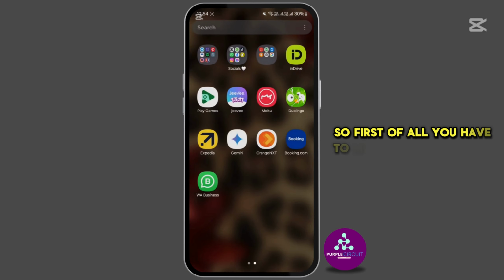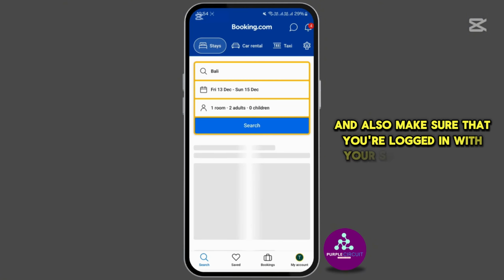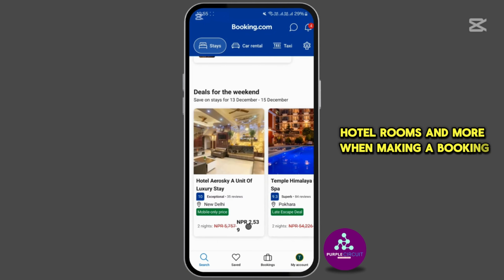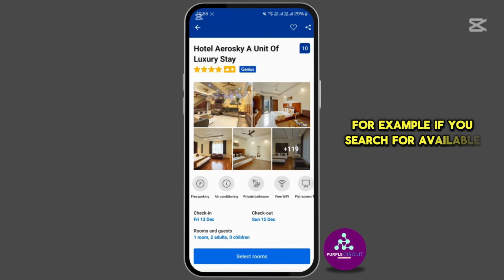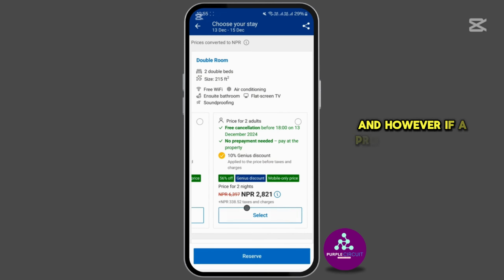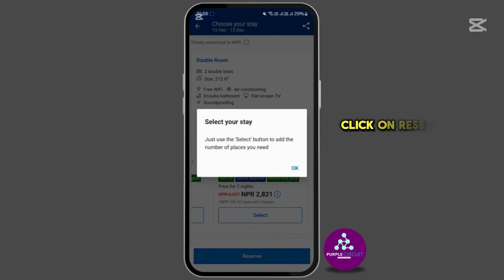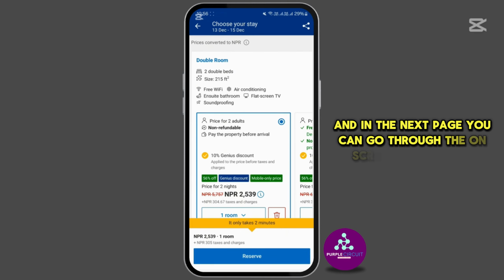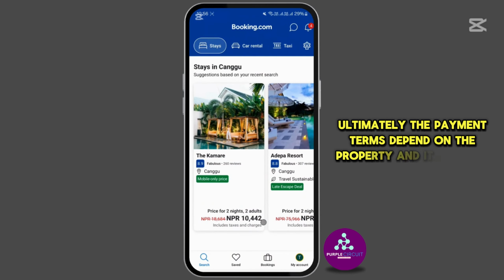How To Make Payment In Booking.com (2024)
Discover how to make a payment on Booking.com with this easy-to-follow 2024 guide. This video walks you through each step of the payment process, ensuring you can secure your next booking smoothly and securely.

In this video, you’ll learn:
- How to navigate Booking.com’s payment interface
- Different payment options available on Booking.com
- Tips for ensuring a secure transaction on the platform